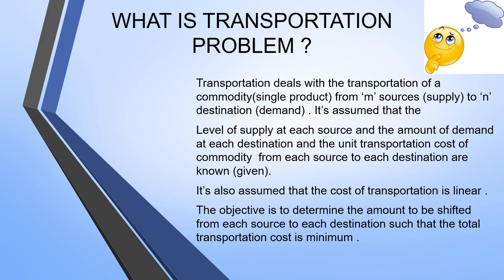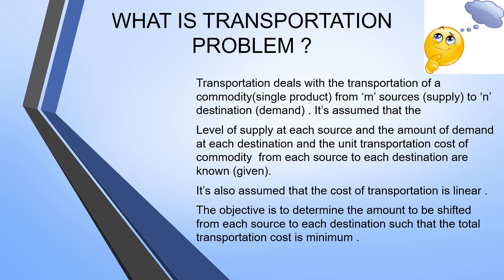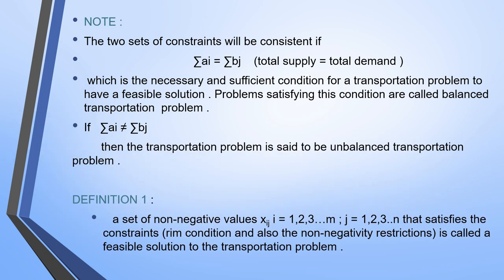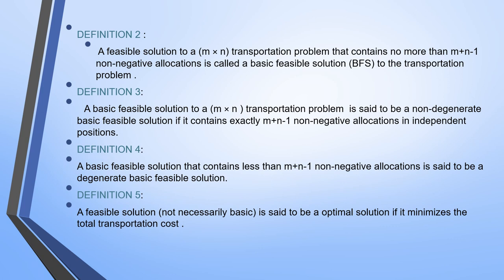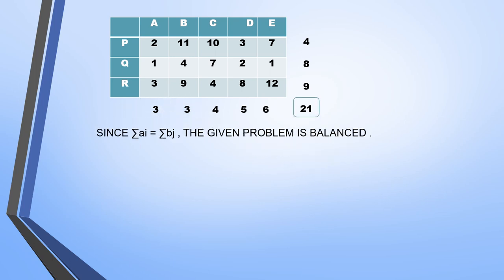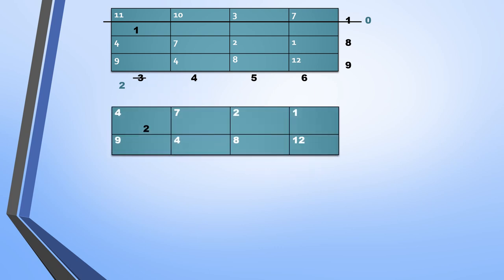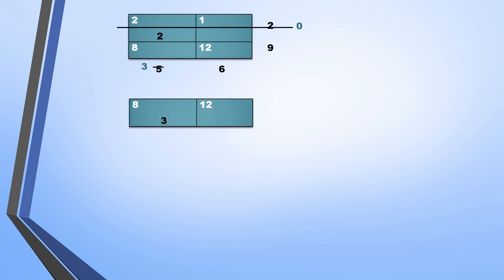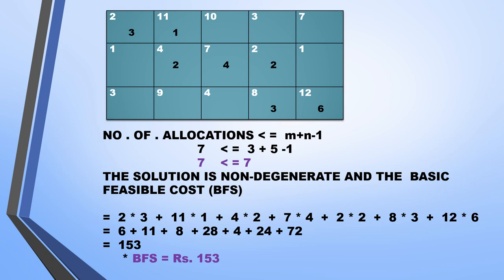Transportation Problem (Operational Research) | ROOPIKA . P, Prathiba A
This video is a part of our event "The Screenmaster: Shot vs Shot" a video making competition which was organised by RamanuGen- The Mathematics Society of Ramanujan College for all the mathematics enthusiasts in the month of October 2021.

Students across all over India from various universities participated in this competition. We were overwhelmed 🤗🤗by this large participation.

This video is completely prepared by the participant of the competition and the RamanuGen Society had no role in the preparation of the video.